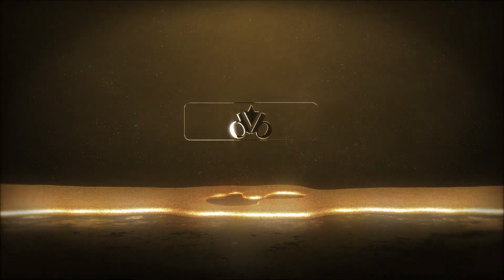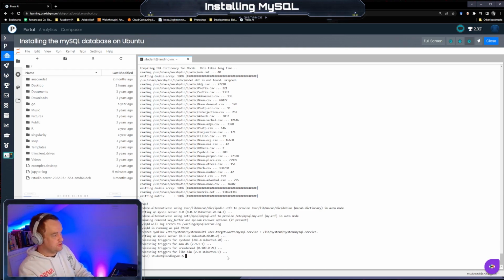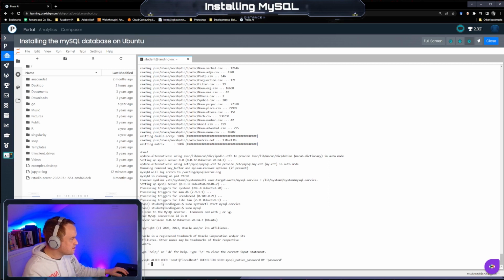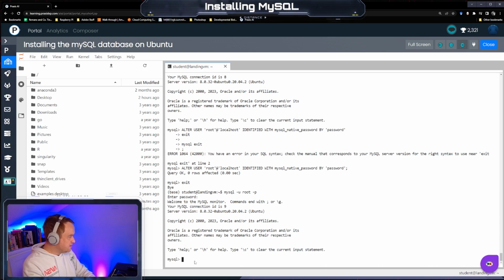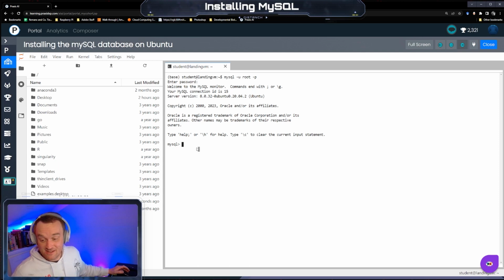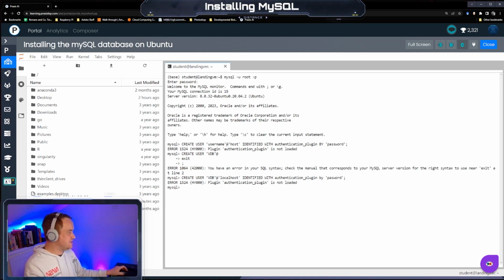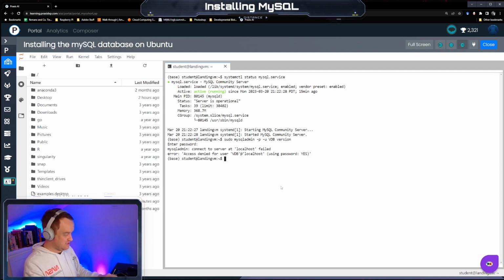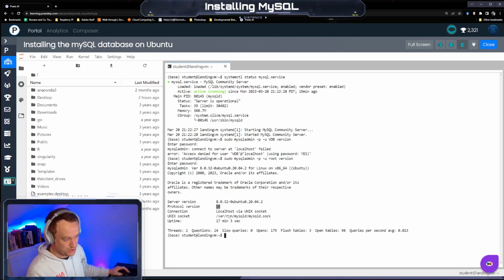Intro to Linux - MySQL - VDB Computational Biology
In this video, we will learn how to install MySQL via the linux terminal.